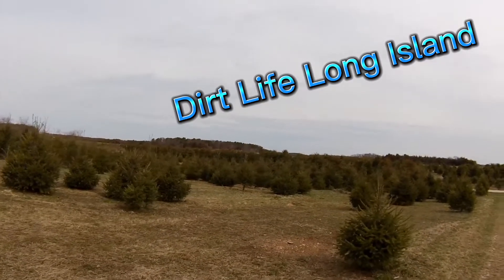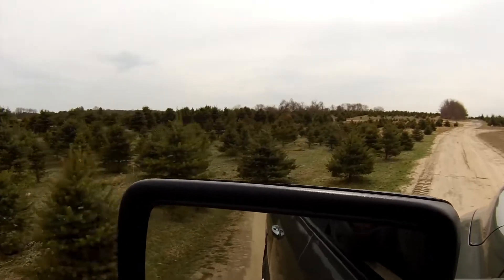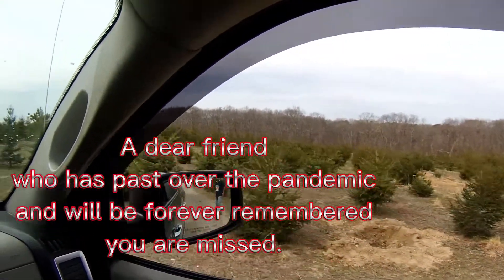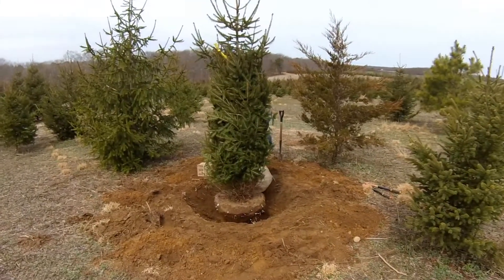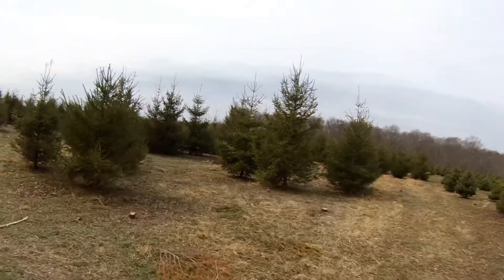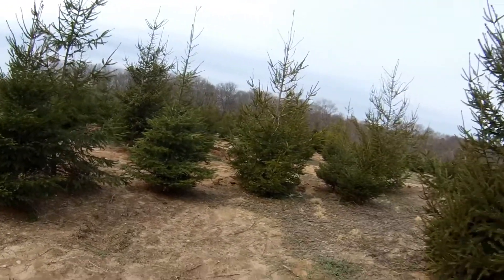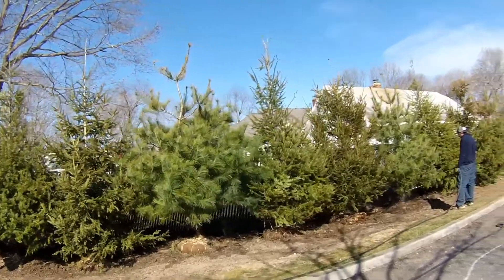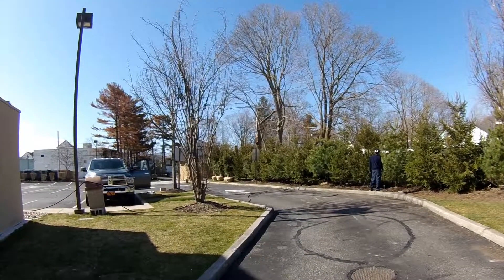Taco Bell stump removal-replanting Part2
Taco Bell-replanting in Patchogue, NY.